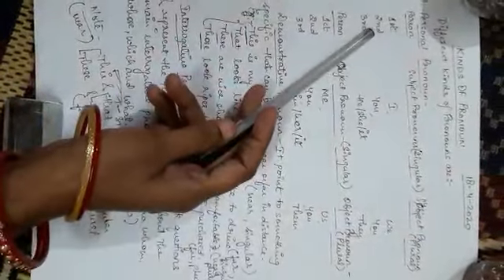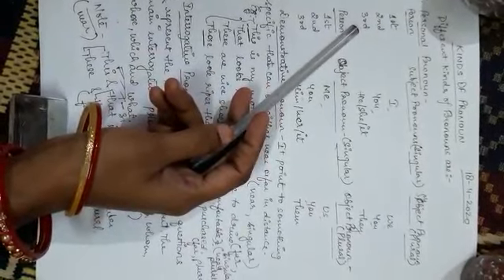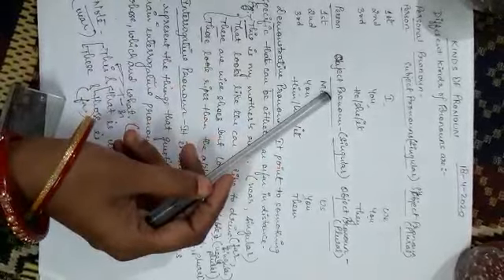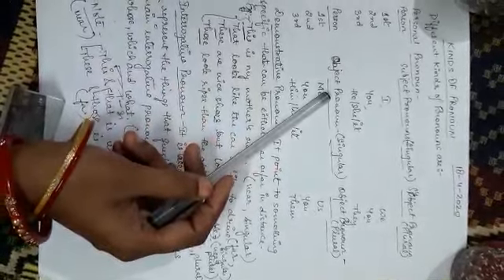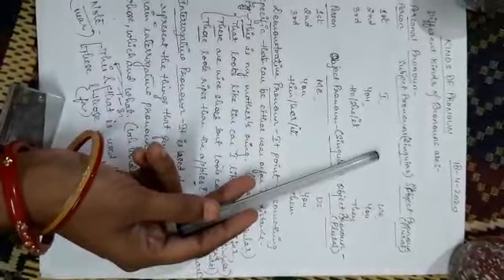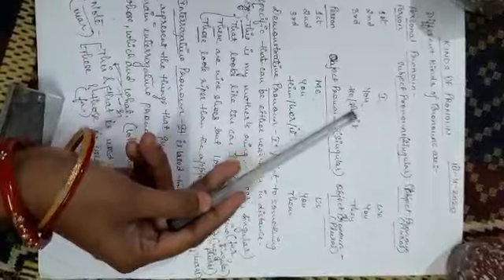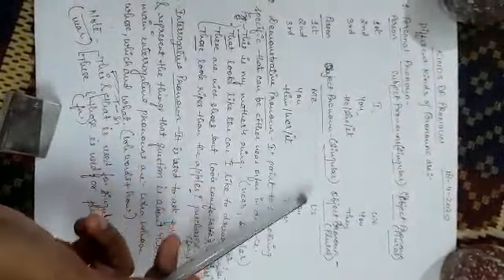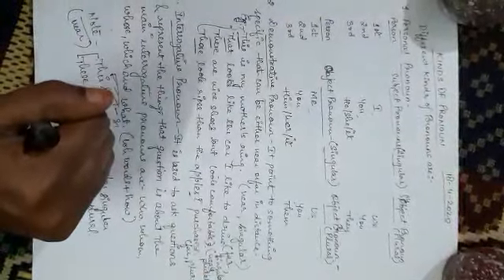Tuhina English Class 8 ( 18/04/2020 )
Kinds of Pronoun ( Part 2 )